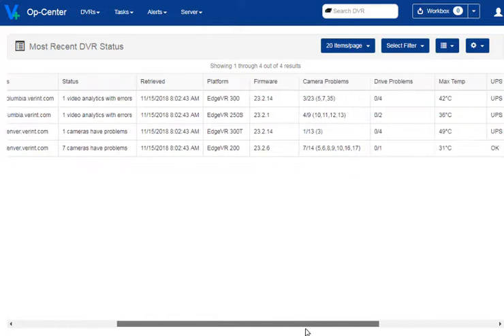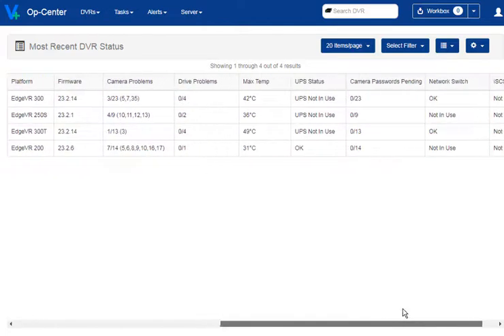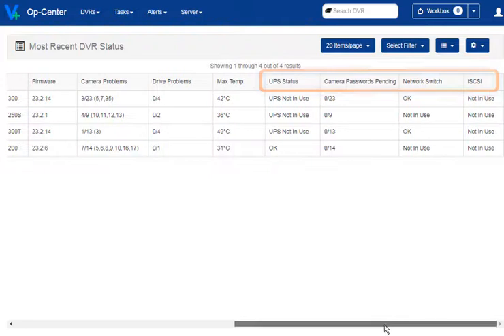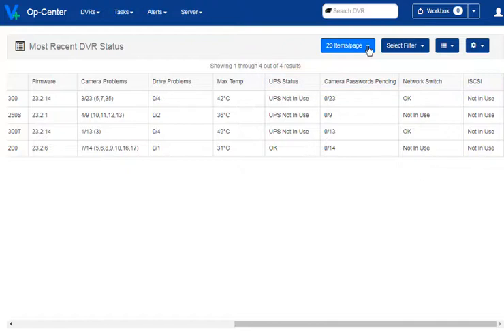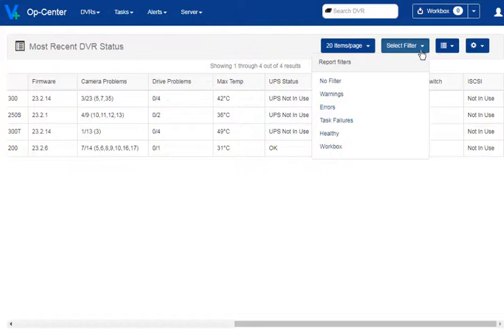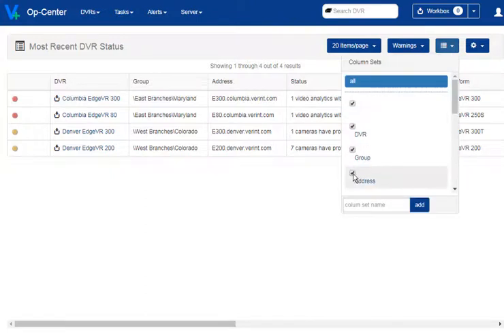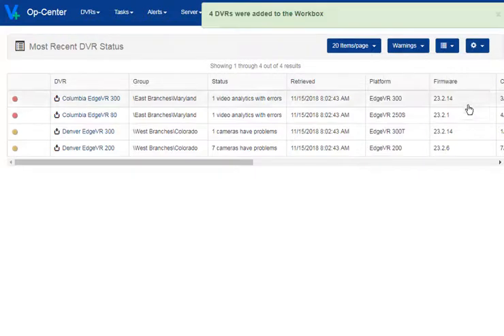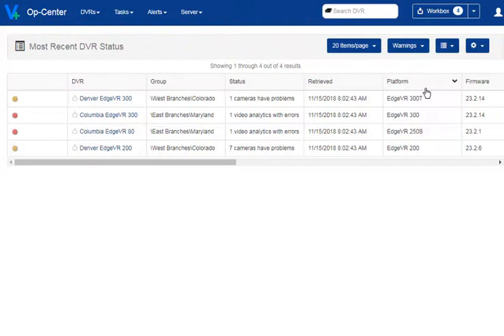Op Center TechTips DVRs Status Report